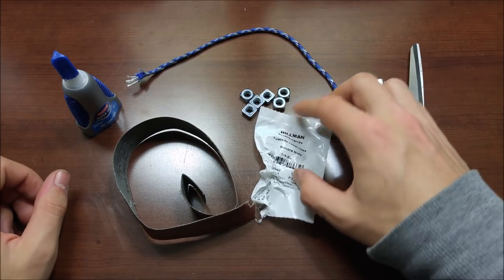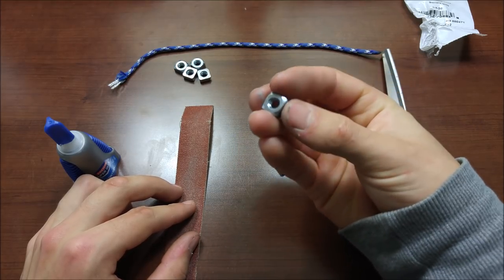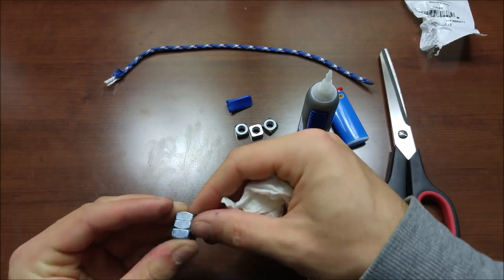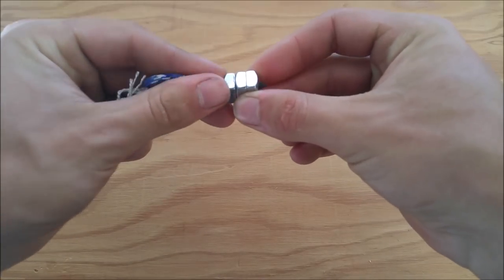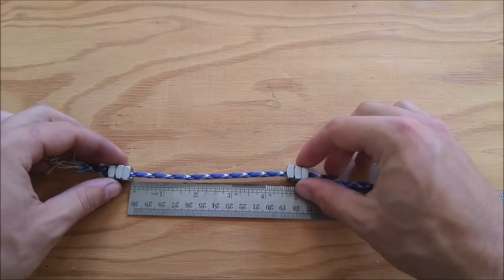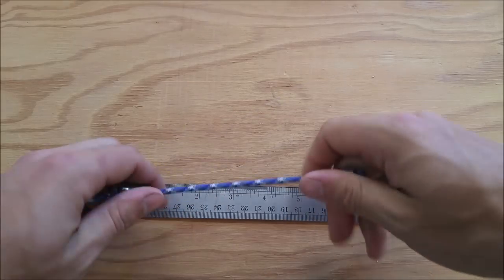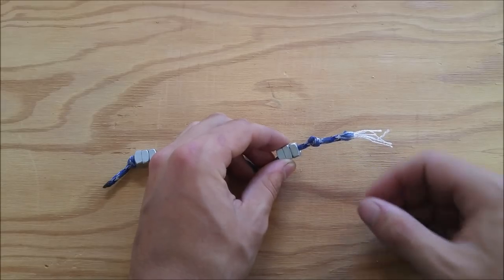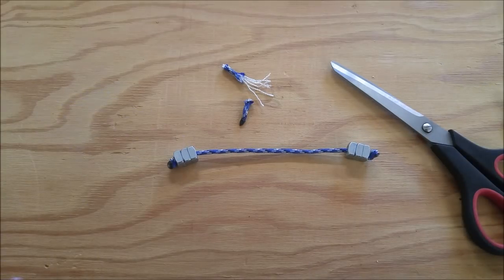How To Make Square Nut Begleri (Cheap And Easy DIY Begleri)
In this video, I will be showing you step by step how to make a super fun, well balanced, stacked nut begleri set; in just a few minutes, for just a few bucks! It's so easy, anyone can do it! Some of the best playing DIY begleri you can make!

Begleri is a small skill toy consisting of two weights on either end of a short piece of cord. They come in all shapes, sizes and materials, and are used by flipping and spinning them around your fingers. They originated in Greece, and have recently gain popularity outside of Greece as a fun skill toy, and are also called worry beads for their calming effects.

I really hoped you enjoyed this video, and I really hope you will try this for yourself! These things really are a ton of fun, and can be quite relaxing when you get the hang of them. If you want to learn how to use them, check out Aroundsquare Ltd's, and tgpbegleri's youtube channels linked below!

My favorite paracord manufacturers:
Titan Mil-Spec 550 Paracord:

James 1:17-18 KJV
Every good gift and every perfect gift is from above, and cometh down from the Father of lights, with whom is no variableness, neither shadow of turning. Of his own will begat he us with the word of truth, that we should be a kind of firstfruits of his creatures.

James 1:2-6 KJV
My brethren, count it all joy when ye fall into divers temptations; Knowing this, that the trying of your faith worketh patience. But let patience have her perfect work, that ye may be perfect and entire, wanting nothing. If any of you lack wisdom, let him ask of God, that giveth to all men liberally, and upbraideth not; and it shall be given him. But let him ask in faith, nothing wavering. For he that wavereth is like a wave of the sea driven with the wind and tossed.

James 1:21-25 KJV
Wherefore lay apart all filthiness and superfluity of naughtiness, and receive with meekness the engrafted word, which is able to save your souls. But be ye doers of the word, and not hearers only, deceiving your own selves. For if any be a hearer of the word, and not a doer, he is like unto a man beholding his natural face in a glass: For he beholdeth himself, and goeth his way, and straightway forgetteth what manner of man he was. But whoso looketh into the perfect law of liberty, and continueth therein, he being not a forgetful hearer, but a doer of the work, this man shall be blessed in his deed.